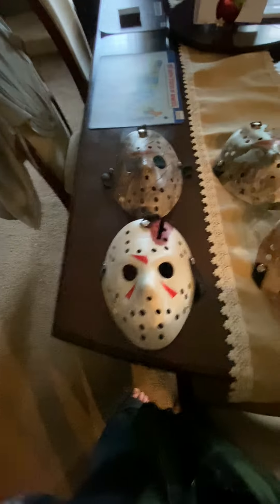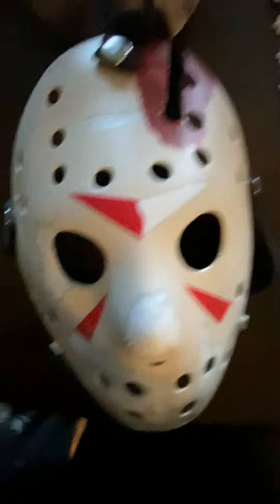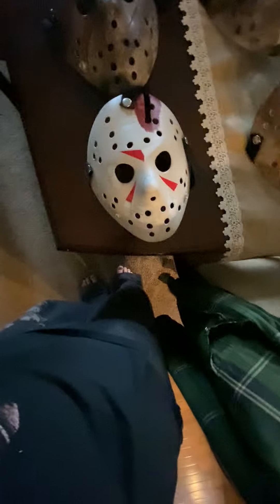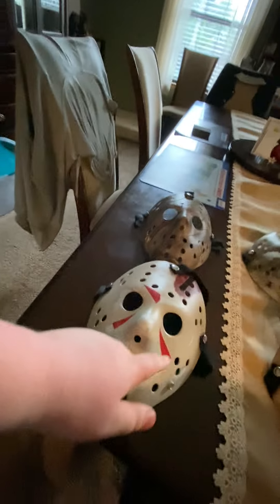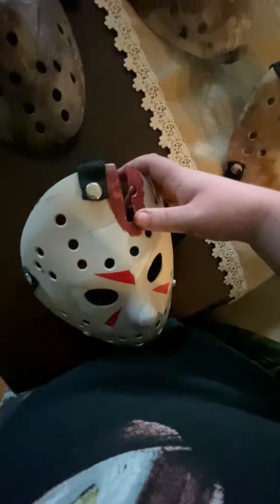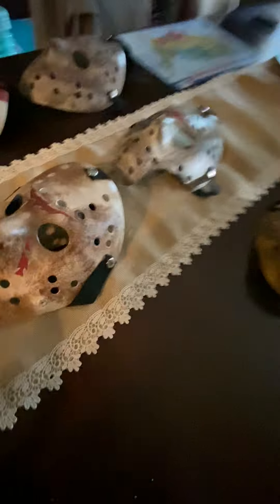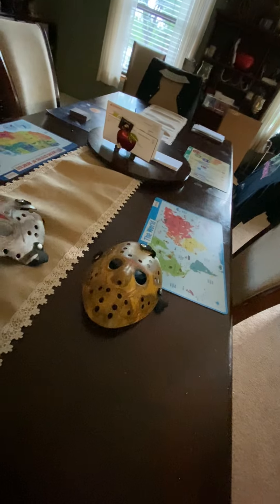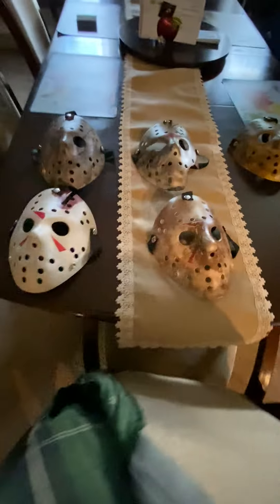Mask update plus part 4 & 2009 remake mask